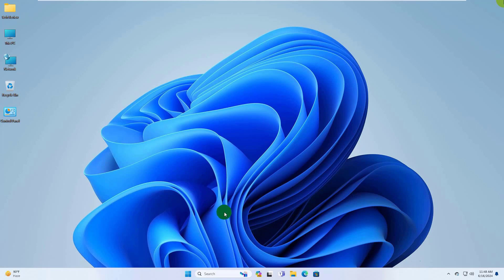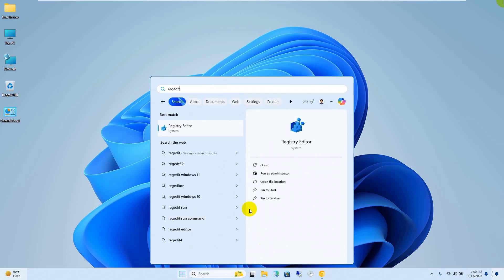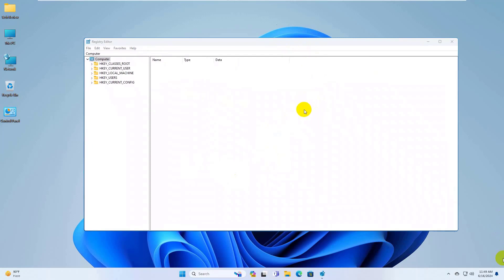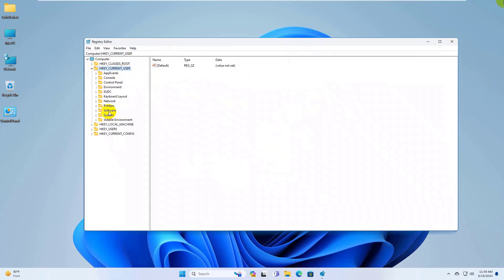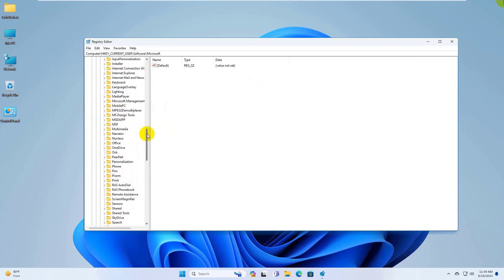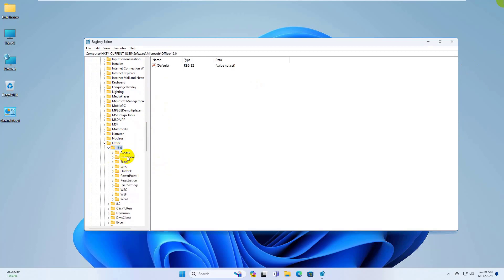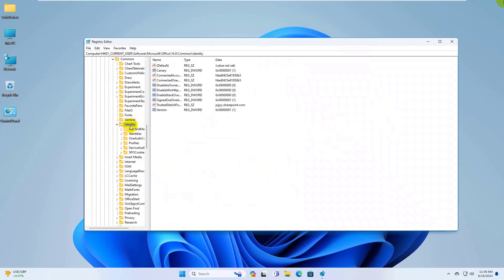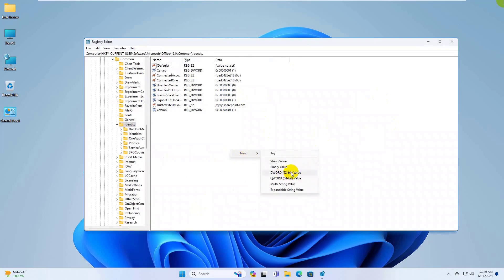How to Fix Error Code 0xCAA70010 Office 365 Sign in Error || We Can't Connect You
In this video, we'll guide you through the steps to fix the common Office 365 sign-in error, known as Error Code 0xCAA70010. If you're encountering this error while trying to access Office 365, Microsoft Teams, or other Microsoft services, don't worry – we've got you covered.

What You'll Learn:
Understanding Error Code 0xCAA70010: We’ll explain what this error means and why it occurs, including issues related to invalid certificates and connectivity problems.
Step-by-Step Troubleshooting: Follow our comprehensive, easy-to-understand guide to resolve the error, including checking your internet connection, verifying the validity of your certificates, and ensuring your system settings are correctly configured.
Fixing Certificate Issues: Learn how to deal with invalid certificate errors that might be causing this problem.
Resolving Connectivity Problems: We’ll show you how to troubleshoot and fix connectivity issues that may prevent you from signing in to Office 365 or Microsoft Teams.
Additional Tips and Tricks: Gain insights into other potential fixes and preventive measures to avoid this error in the future.
Common Error Messages Covered:
"We can't connect you"
"Looks like we can’t connect to one of our services right now (0xCAA70010)"
Whether you’re facing this issue on a Windows device or while using Microsoft Teams, our video will provide you with practical solutions to get you back to work in no time.